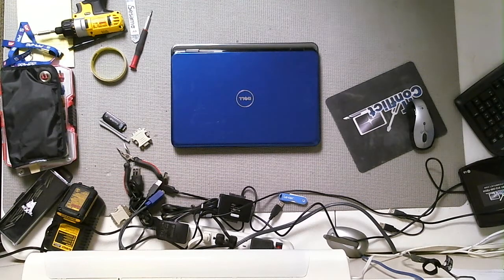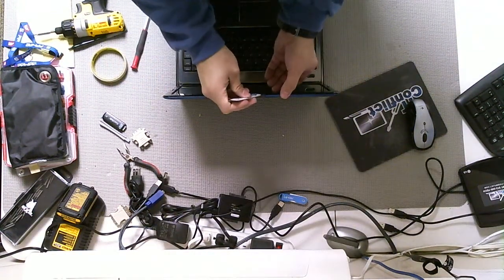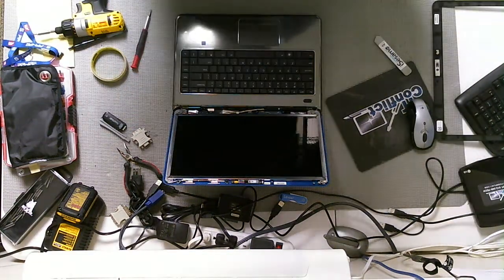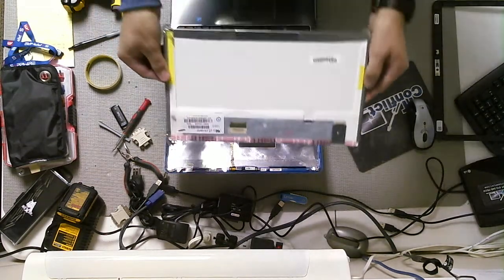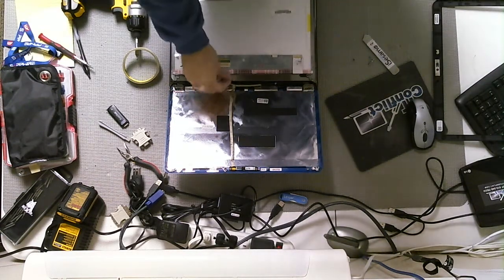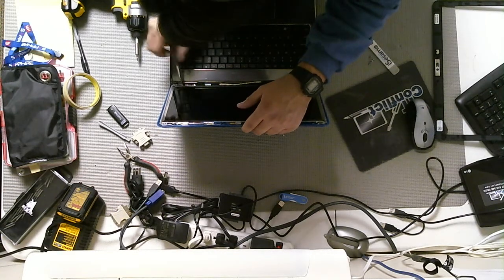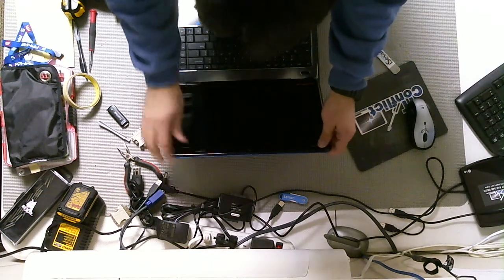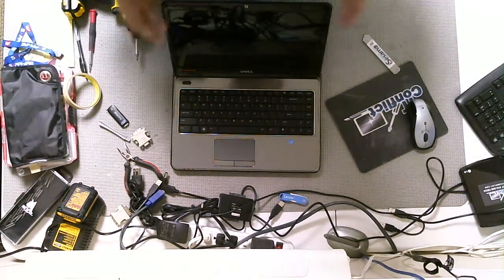Dell Inspiron N4010 Screen Replacement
In this tutorial, you will learn how to remove the screen from a dell inspiron n4010 latop, how to identify the part number on the screen, and how to install a new screen. Follow along as I show you how to replace the screen on a Dell inspiron n4010 laptop notebook computer.